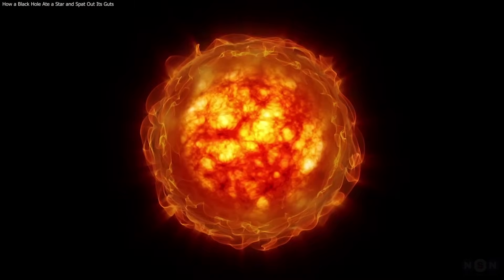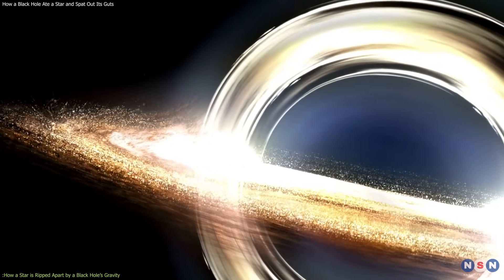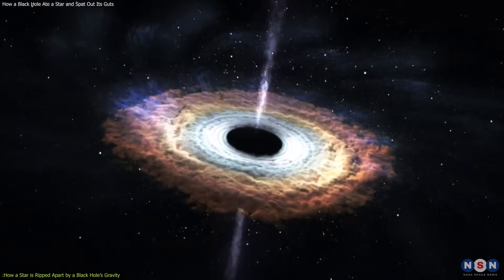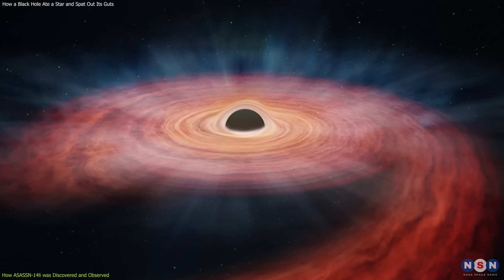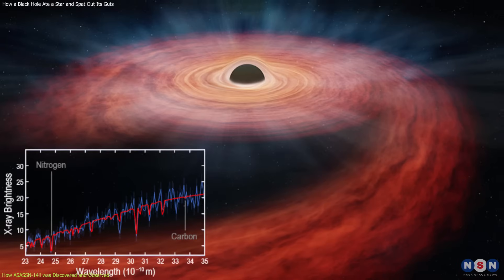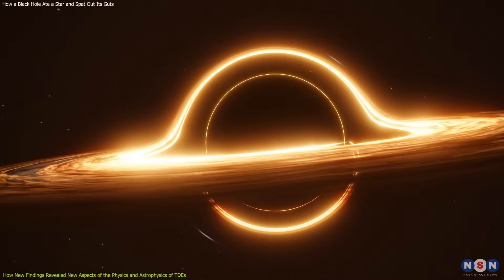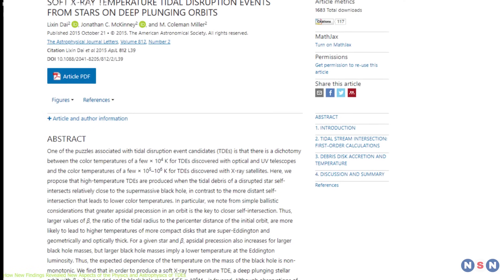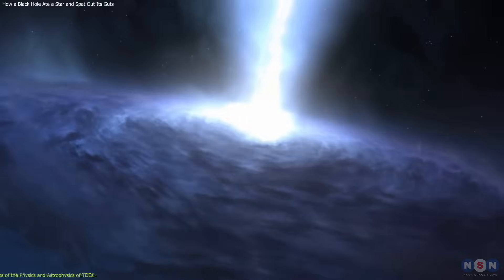Watch a Star Became a Firework Show for a Black Hole: The Stunning Observations of ASASSN-14li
In this episode, we explore the cosmic phenomenon of tidal disruption events, where a star gets too close to a black hole and is torn apart by its gravity. We focus on one of the most remarkable examples of this phenomenon: ASASSN-14li, which occurred in 2014 and was observed by various telescopes. We discuss the new discoveries that have been made in 2021 about this event, such as the spin of the black hole, the precession of the accretion disk, and the environment around the black hole and the star. We learn how these findings reveal new aspects of the physics and astrophysics of tidal disruption events, and help us understand more about black holes and their surroundings.